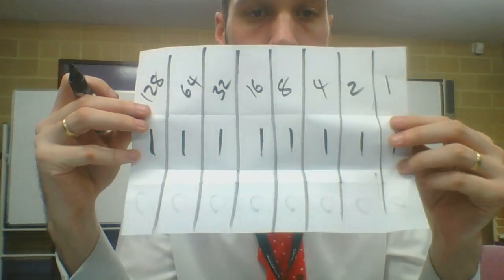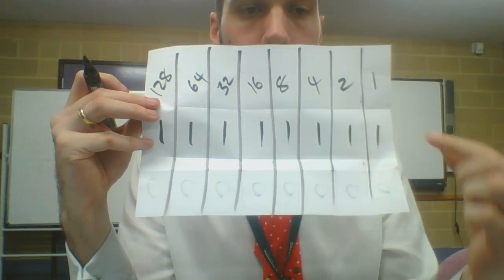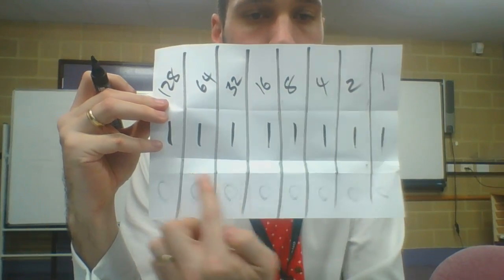Basic Binary Calculator (Paper)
Ray Chambers - Teacher at Brooke Weston Academy Corby Northamptonshire : - This tutorial shows teachers how to create a simple binary calculator out of paper so that they can help lower ability students.